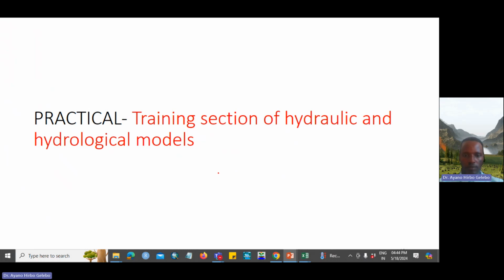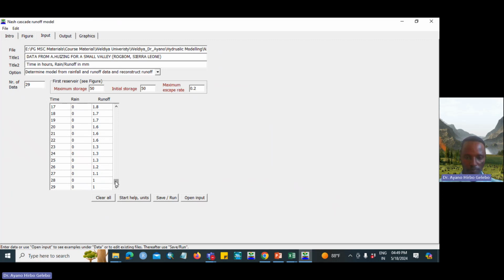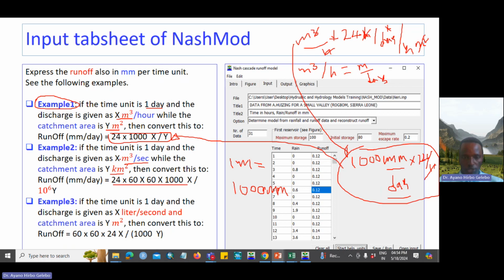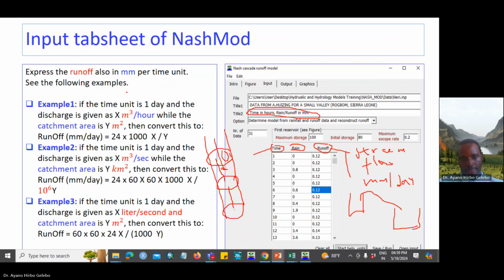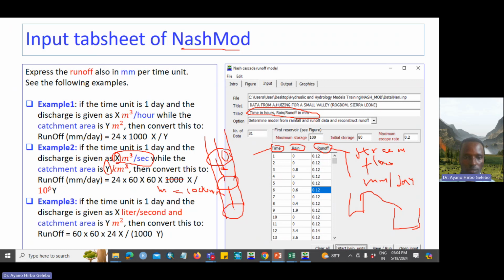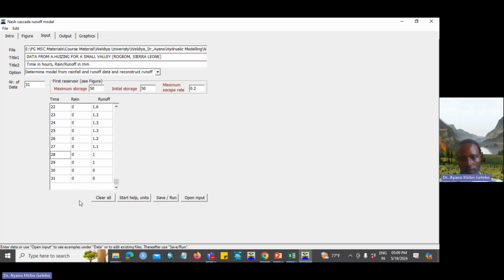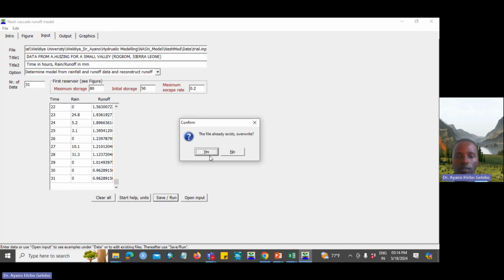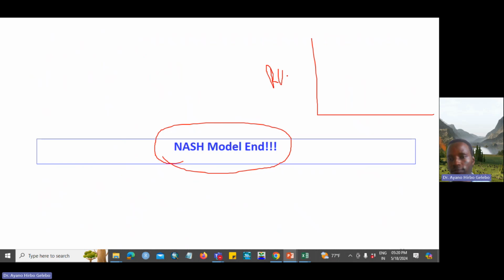NashMod conceptual hydrologic rainfall runoff model training